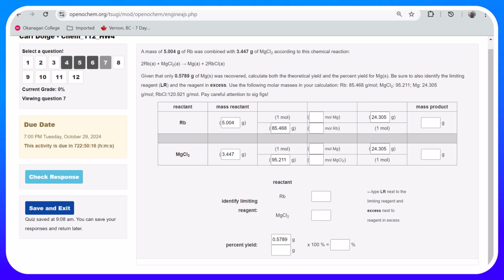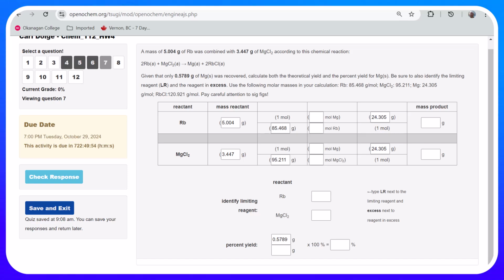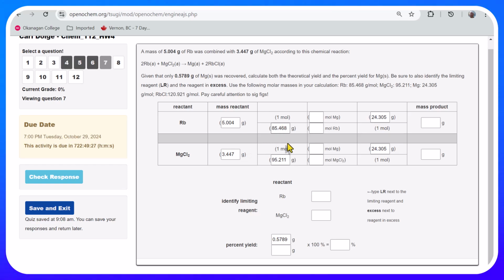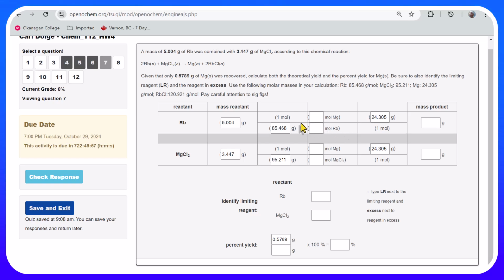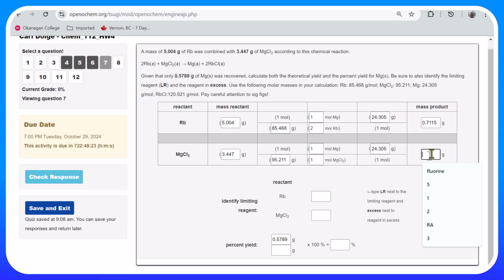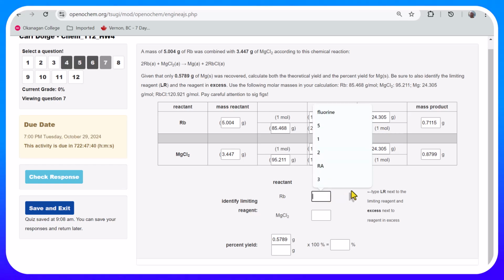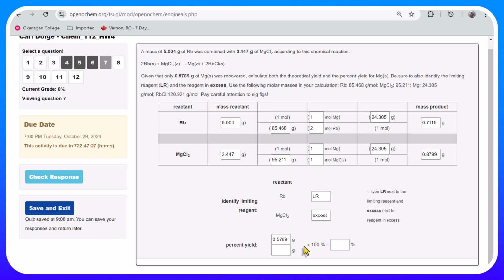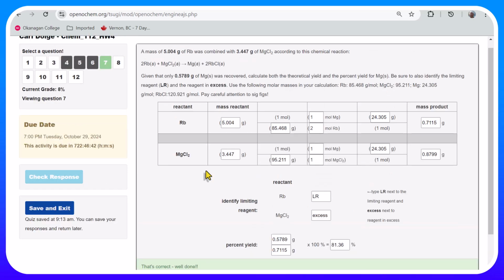LR problem scaffold